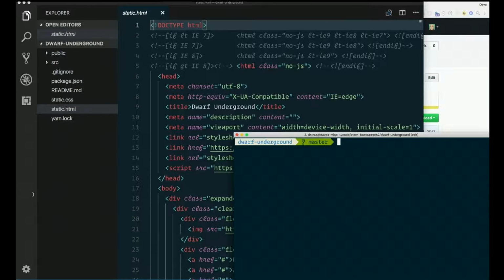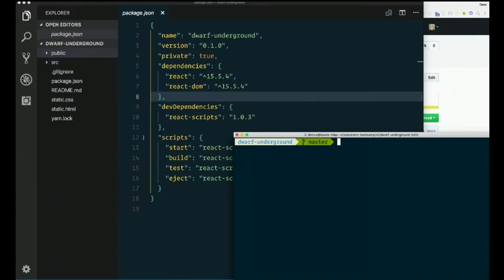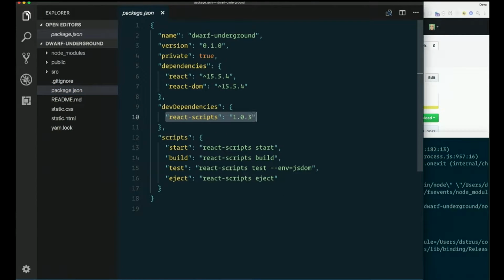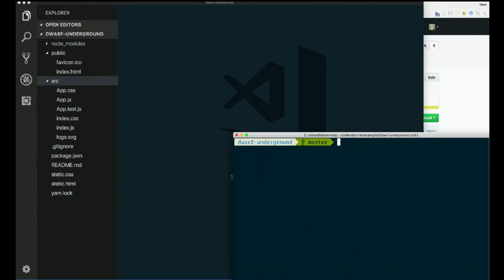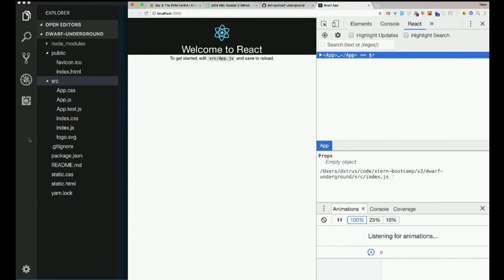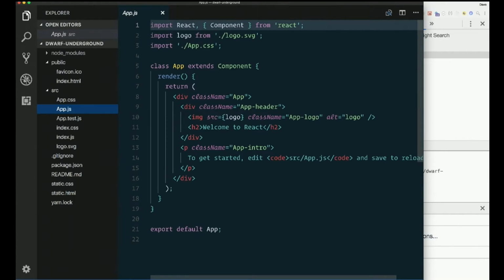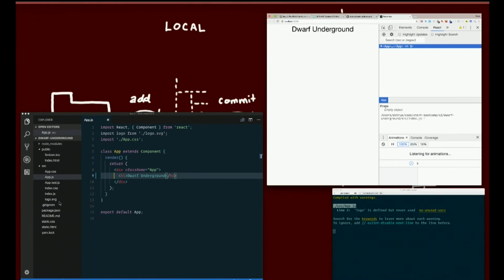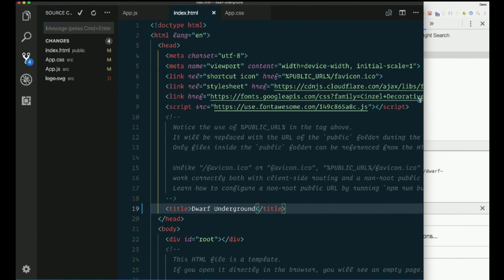Day 5 - Morning, part 8: Quick tour of a React app - XTBC 2018 Session 2